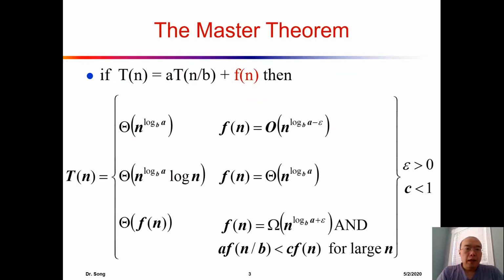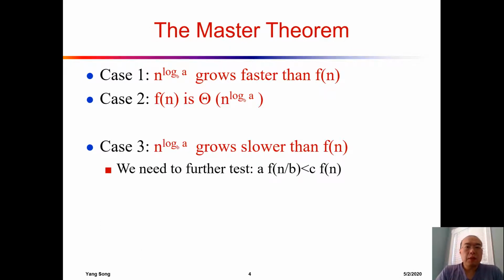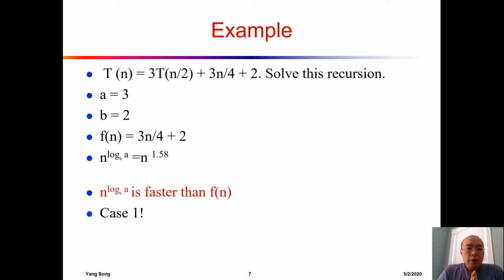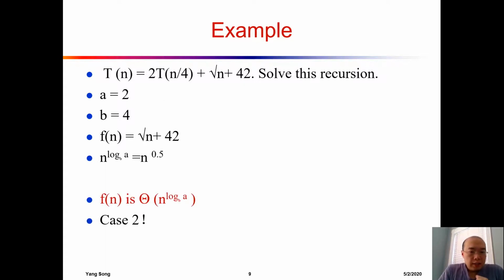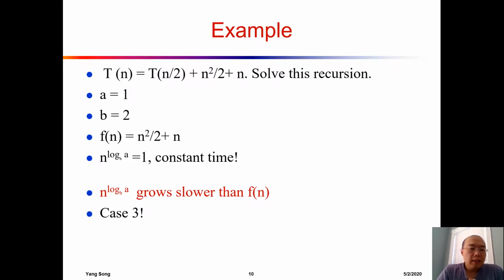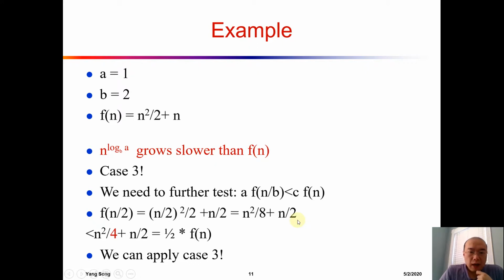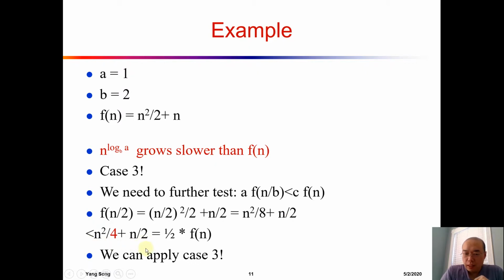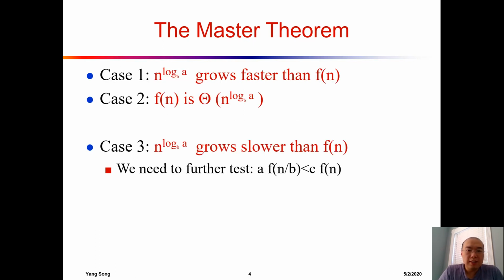25 Review for The Master Theorem